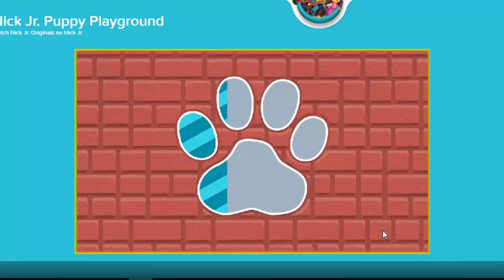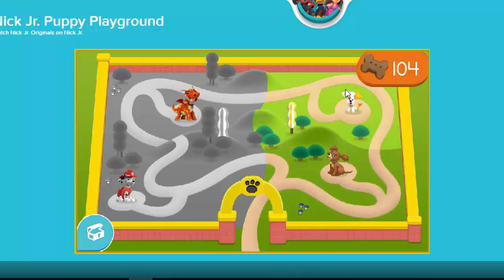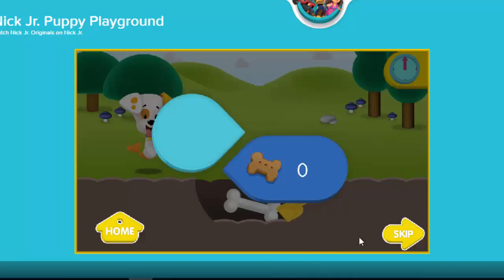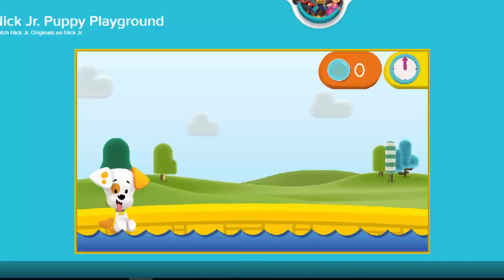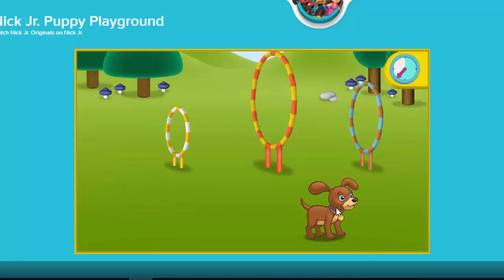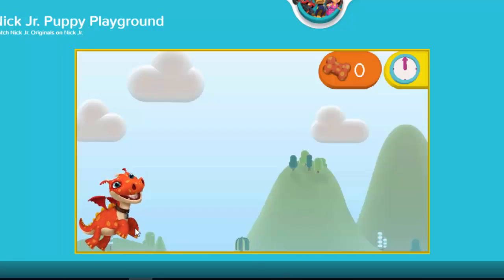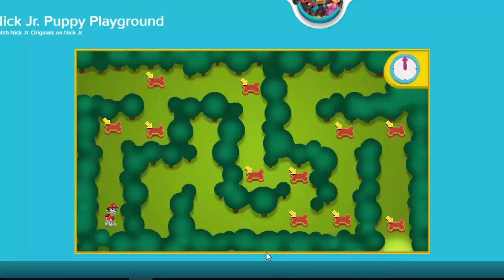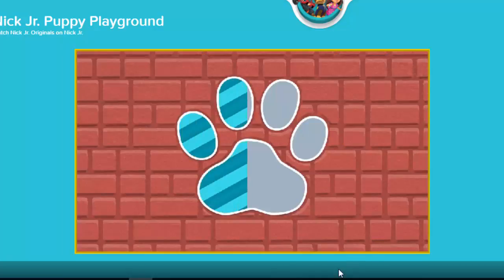Paw Patrol PUPPY PLAYGROUND